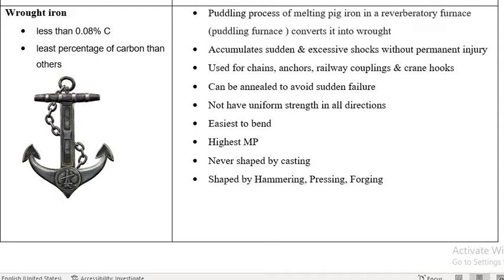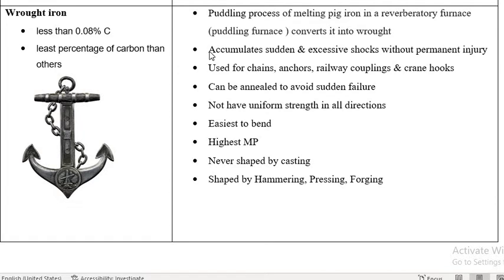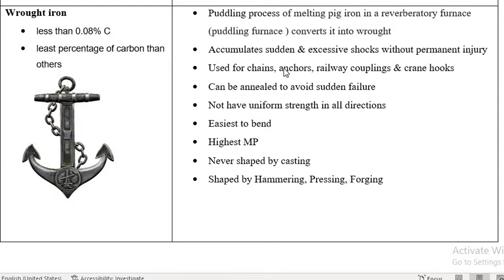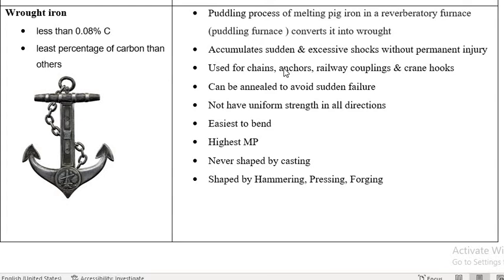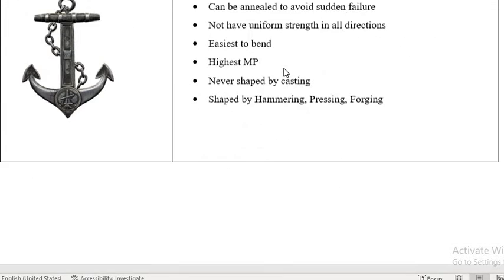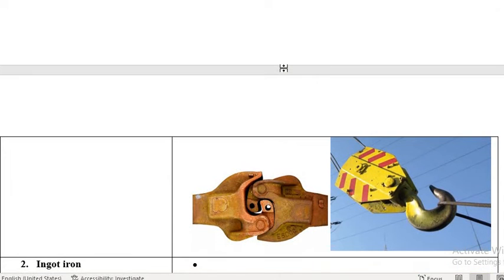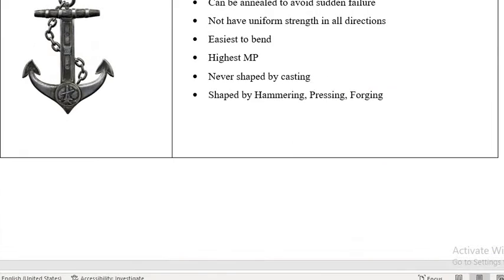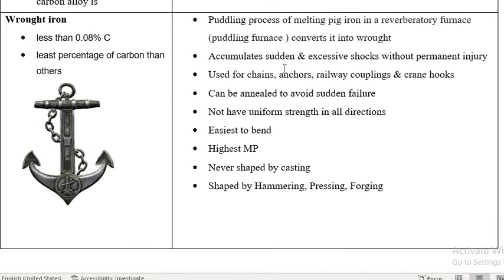Wrought iron || what is wrought iron || wrought iron properties || Wrought iron applications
In this video lecture there is a short video about wrought iron.
Following Topics are discussed further ;

If you have any questions then you can ask me in the comments section.